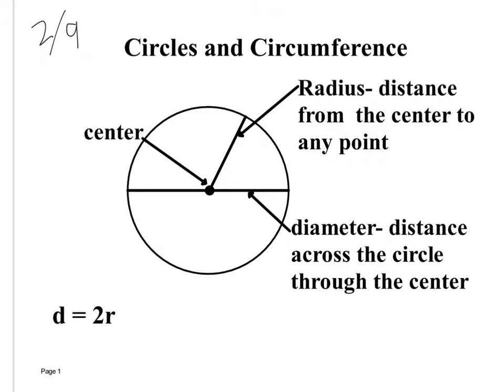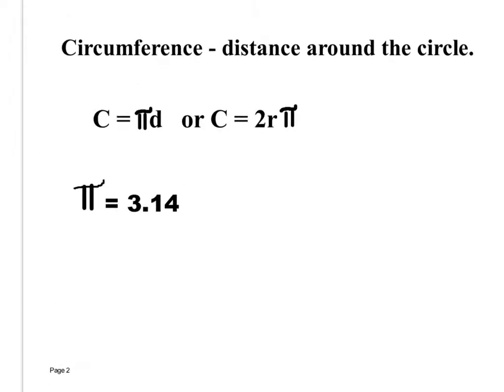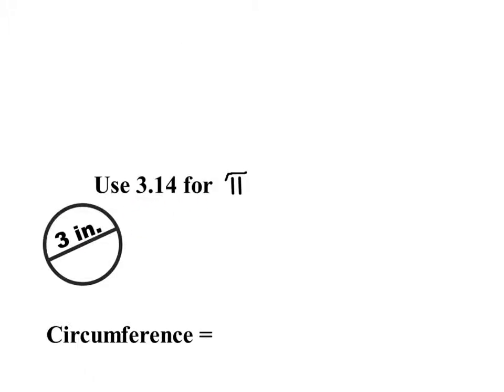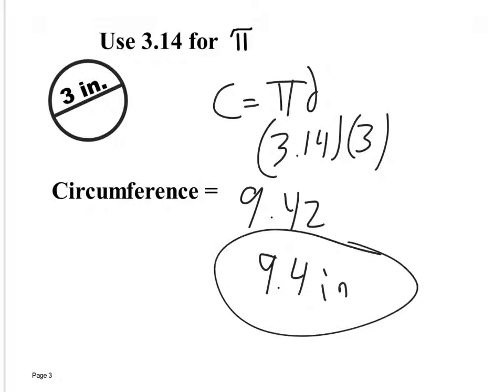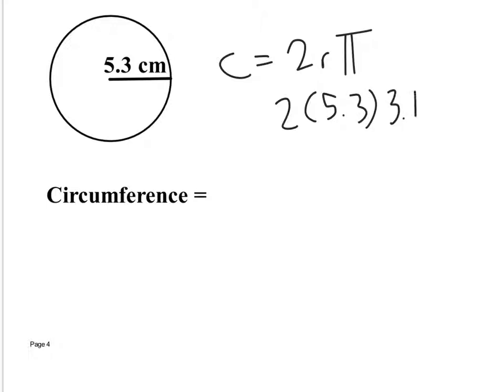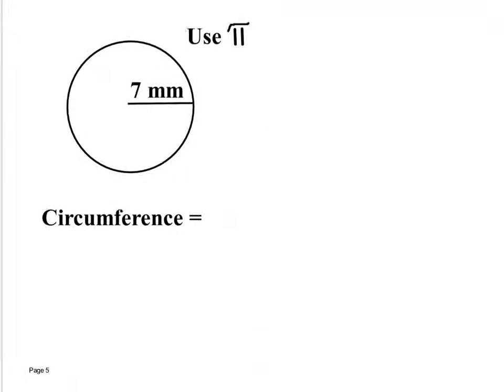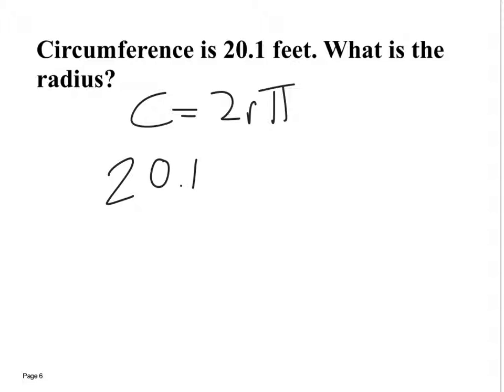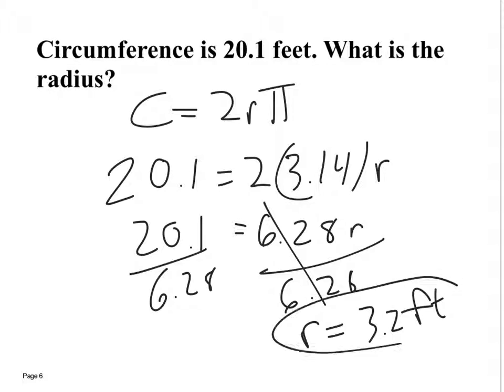Pre-Algebra Circles and Circumference 2/9/16